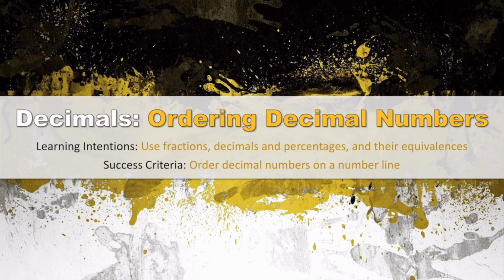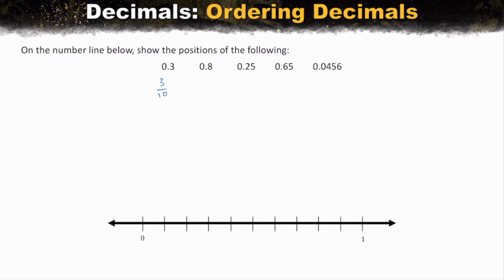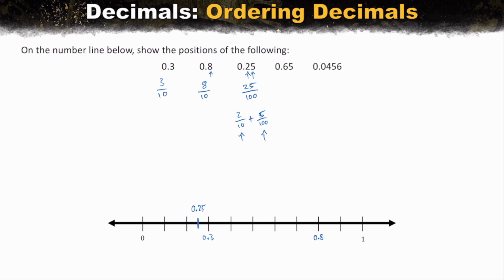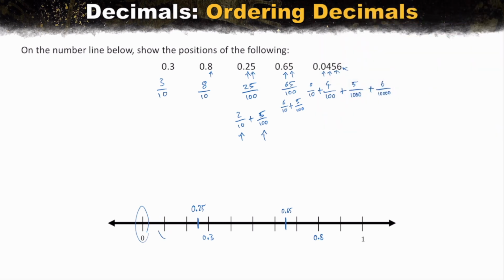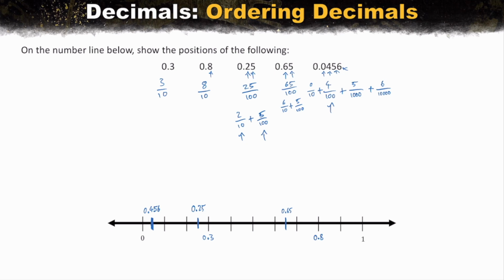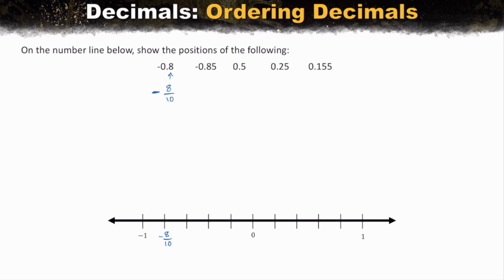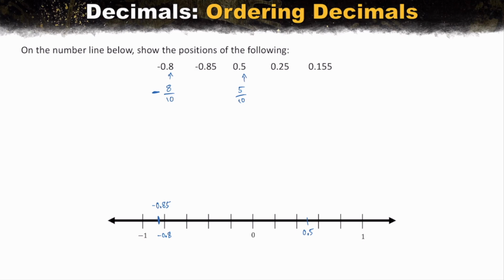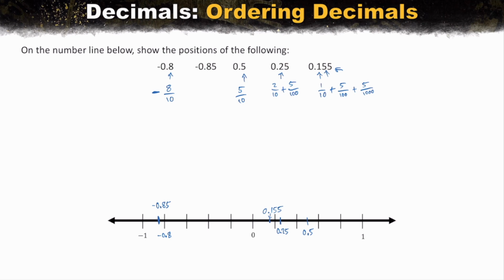Ordering Decimals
I demonstrate how to order decimal numbers on a number line.